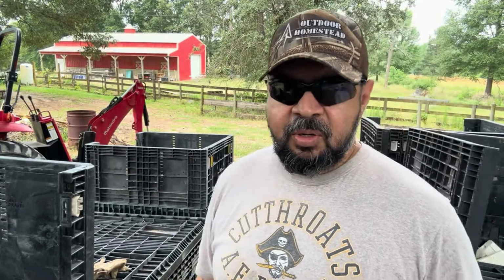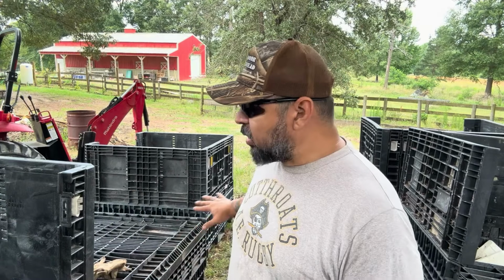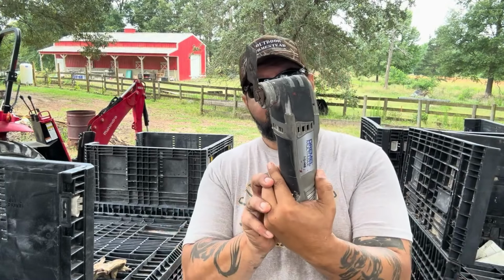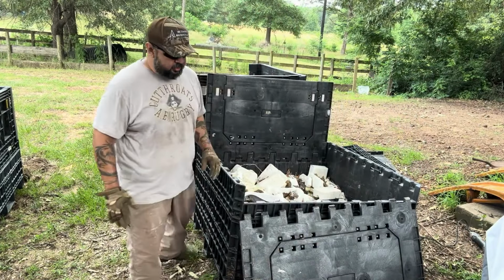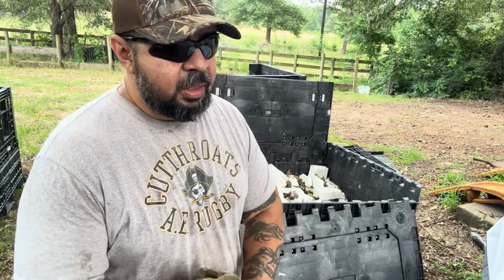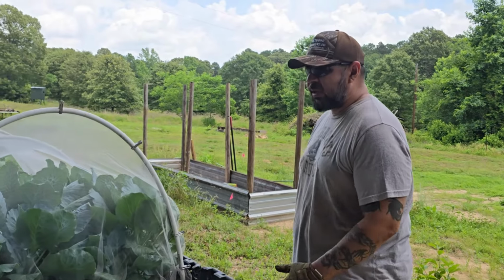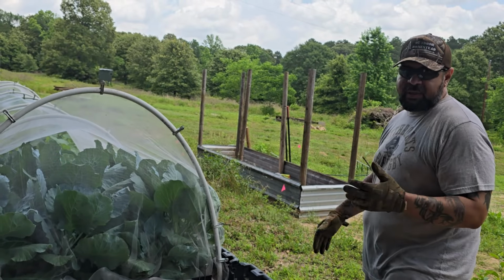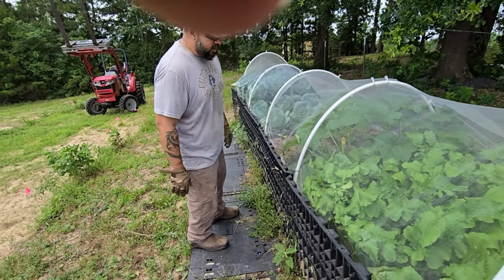Free Raised Garden Beds From Old Crates - No Money Spent!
Today we're diving into a cool project using wooden crates to build raised garden beds. Perfect for urban gardening or anyone looking to start gardening for beginners, this DIY project is a great way to repurpose materials. We'll cover the basics of setting up your own garden bed.